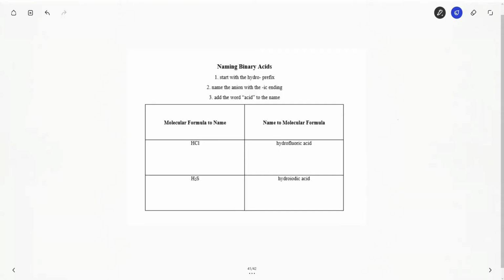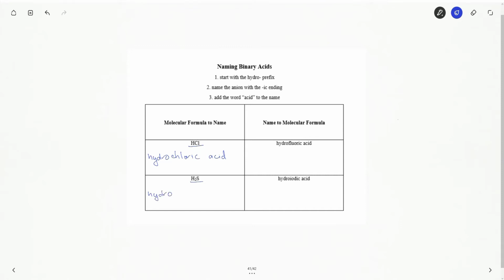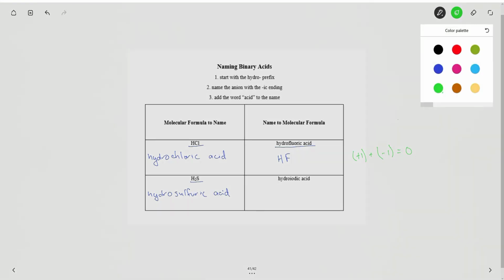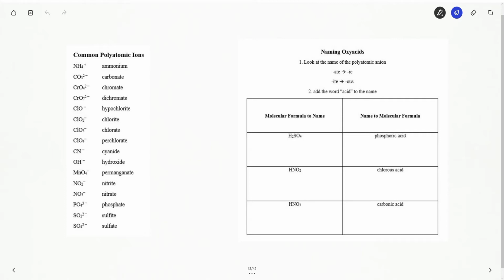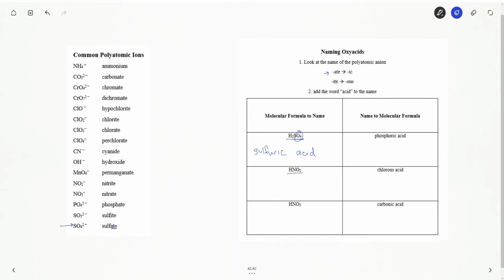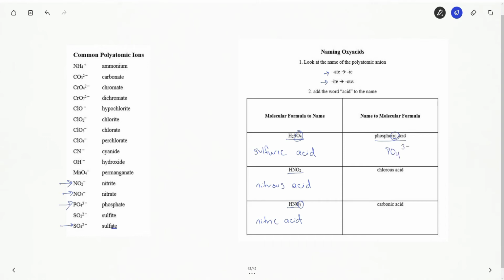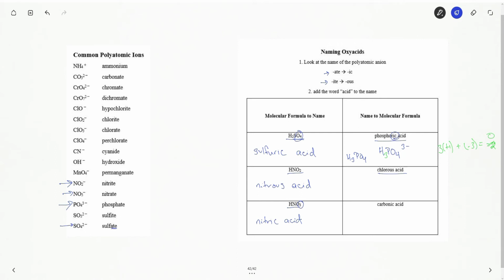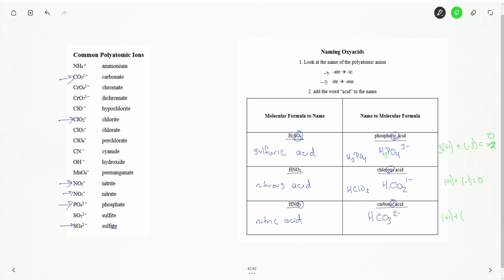Naming Binary Acids and Oxyacids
Acids have a whole set of rules their own. But don't be afraid, the rules are simple and I will spell them out for you. Now you will know the difference between nitric acid and nitrous acid!